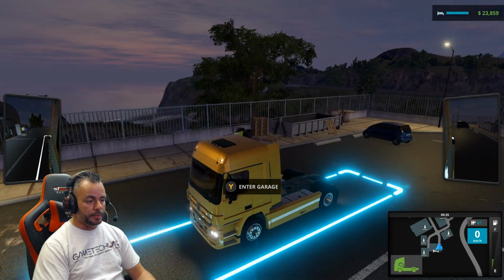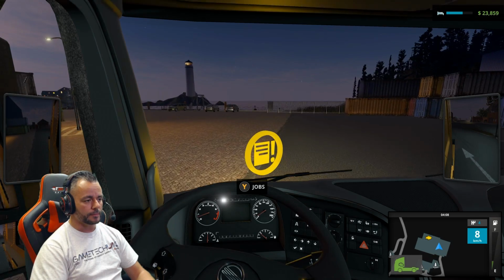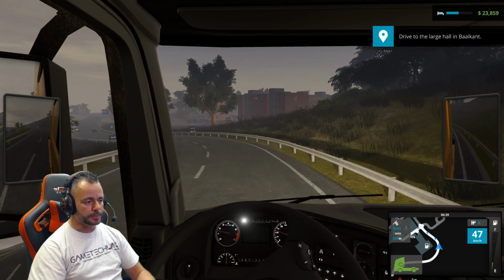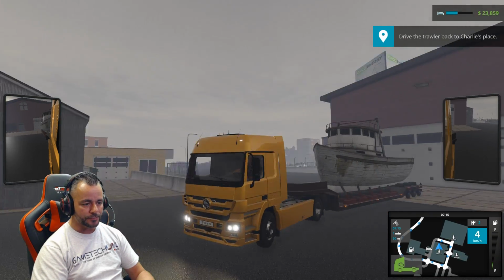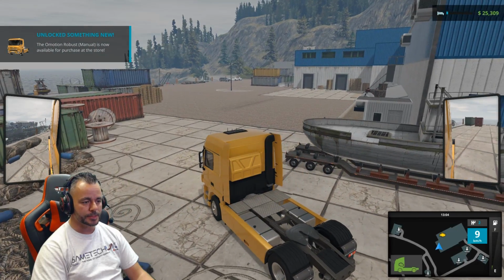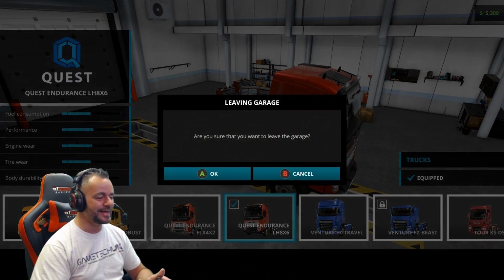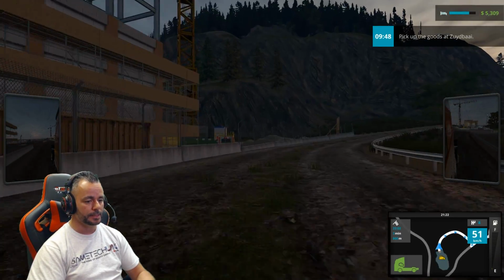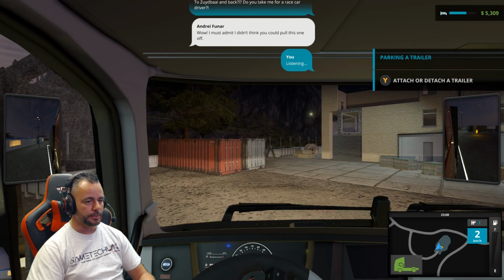Truck Driver | 20 minutes of EXCLUSIVE gameplay!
Exclusively showcasing 20 minutes of Truck Driver gameplay from the latest beta build. In this video i will be showing the map, environment and missions. I will also be purchasing, and using a brand new truck!

✔️ PS4 PSN = Jason_GametechUK
✔️ ORIGIN = Jason_GametechUK
✔️ OCULUS = GametechUK
✔️ XBOX = JasonGametechUK
✔️ STEAM = GametechUK